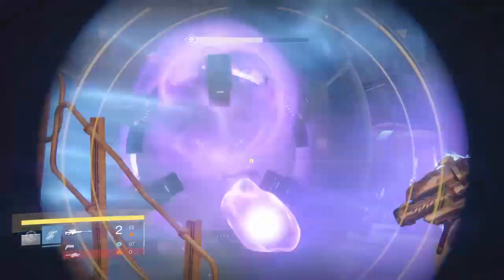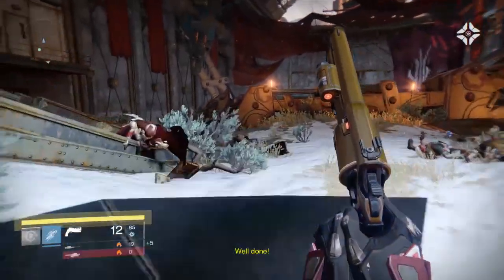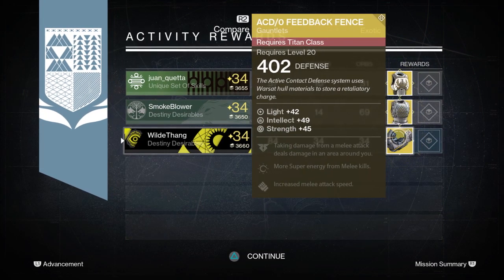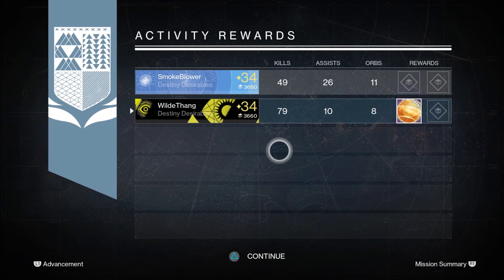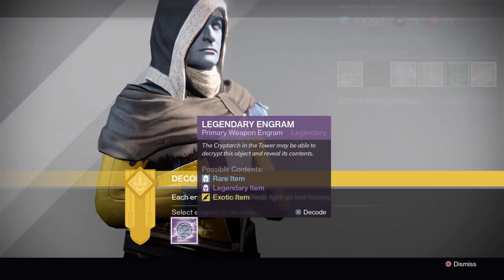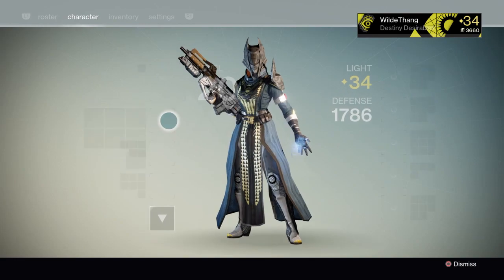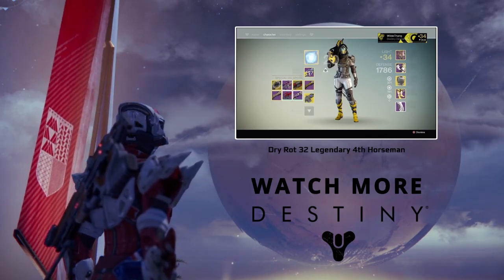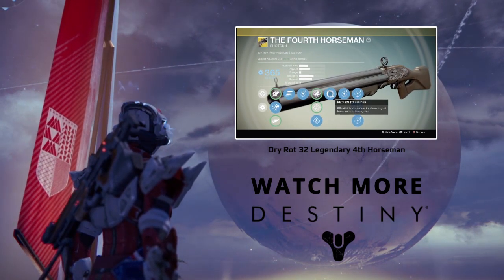Destiny: Sepiks Prime Nightfall Rewards x3 | Week 48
Sepiks Primes Nightfall Rewards x3 | Week 48